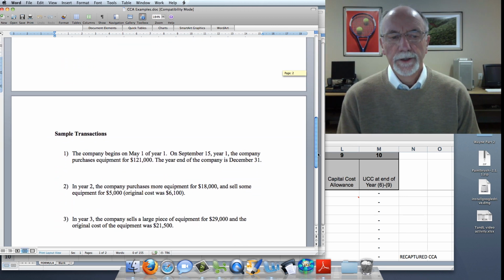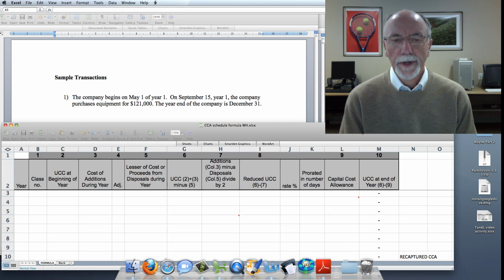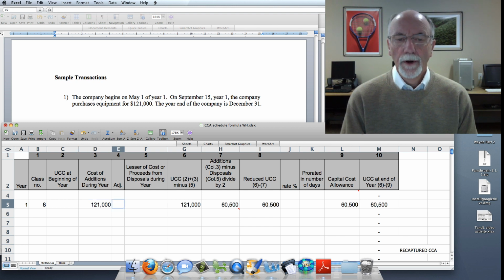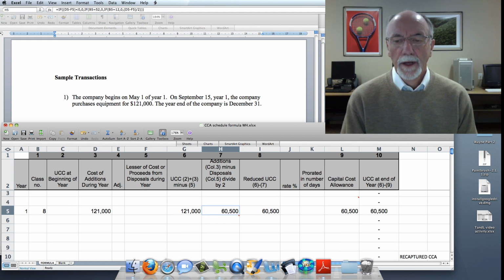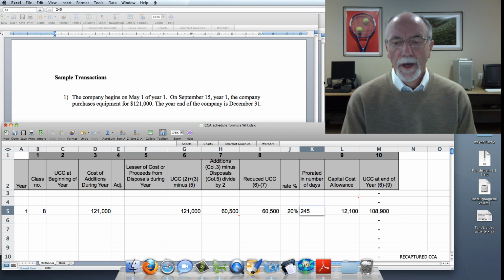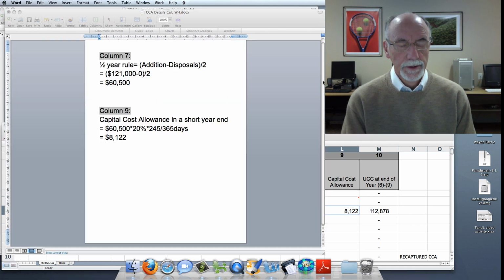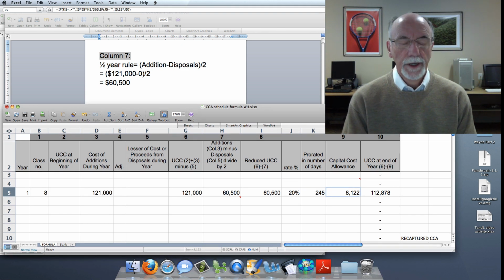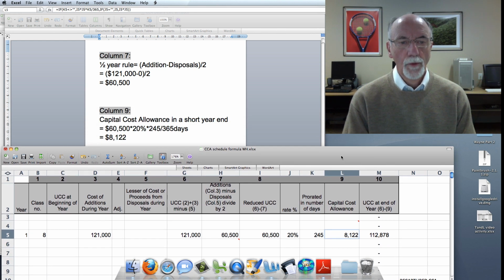Capital Cost Allowance Calculation #1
Calculations of Capital Cost Allowance for a short year end are illustrated by Wayne Hughes CA from Humber College. This is the first of 4 classes on Capital Cost Allowance.